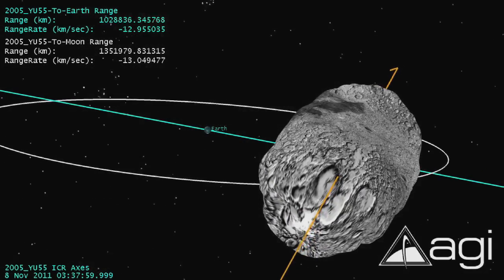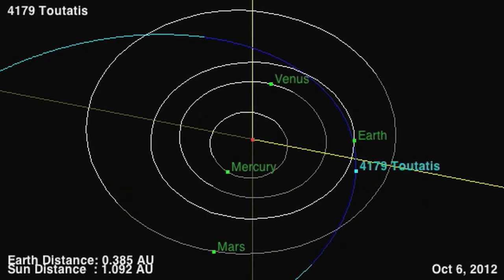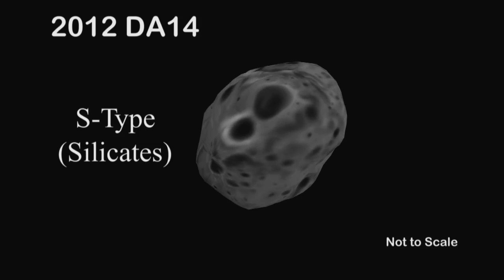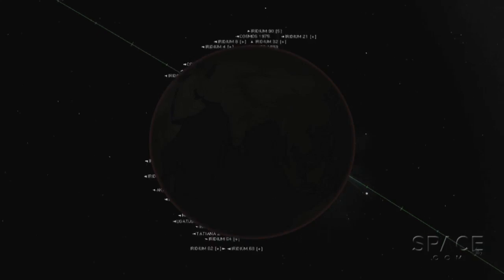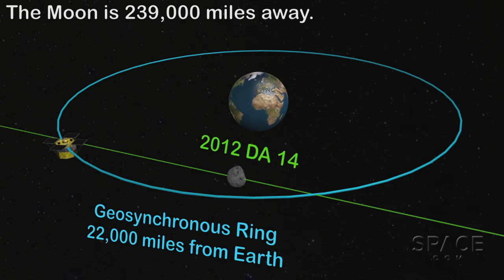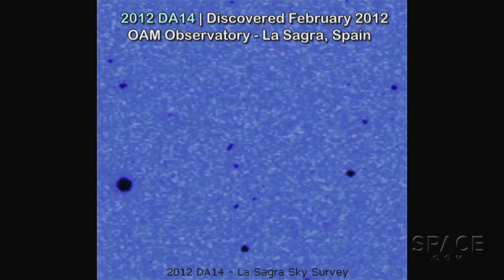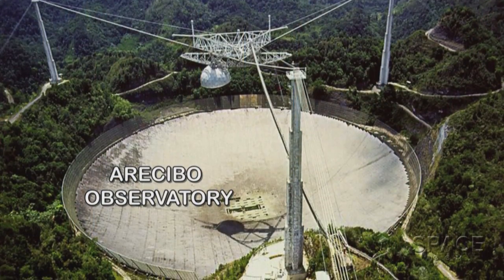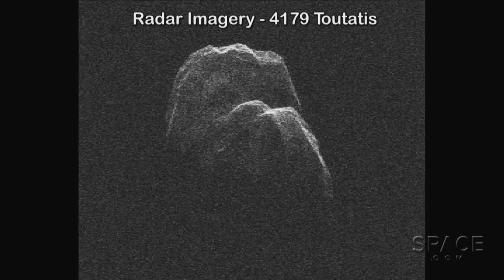Close Approach of Asteroid 2012 DA14 - Fear vs. Fact | Video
Don Yeomans, manager of NASA's Near-Earth Object Program Office, gives SPACE.com exclusive insight on the space rock that will come between us and the moon on February 15th, 2013.